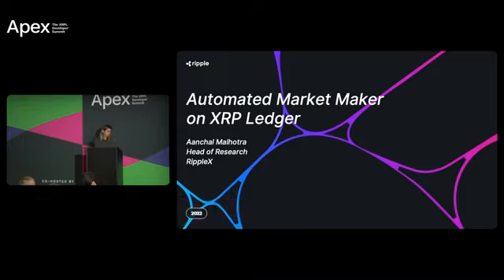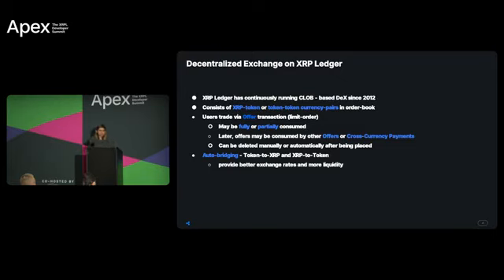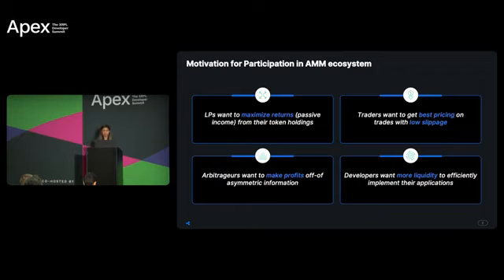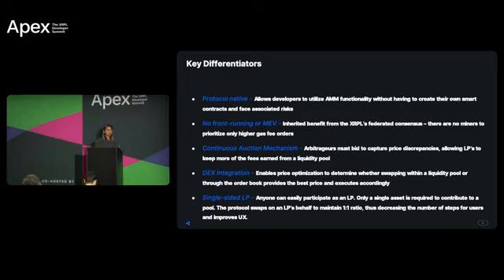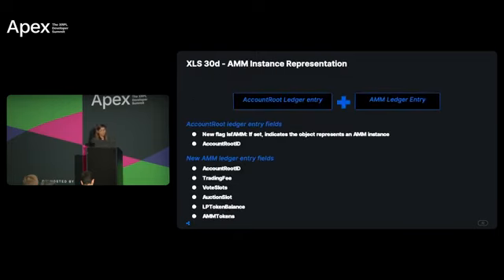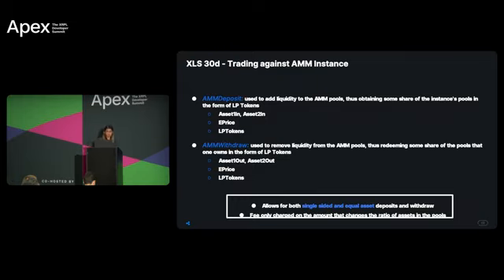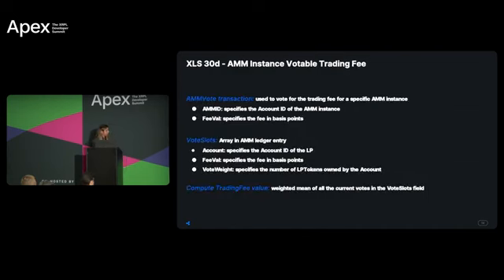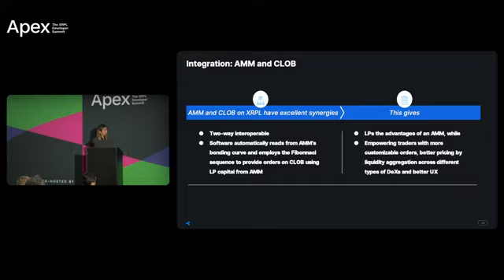Proposing an Automated Market Maker on XRPL Explained: Everything You Need To Know